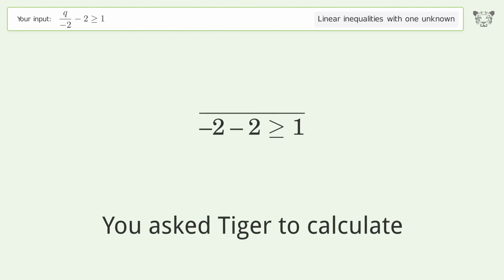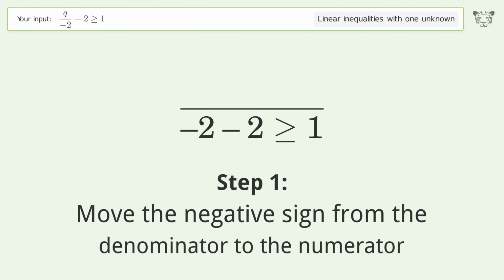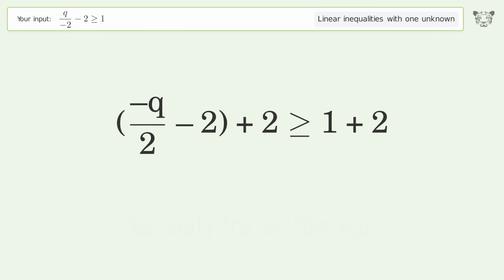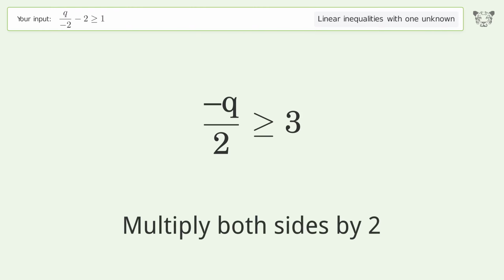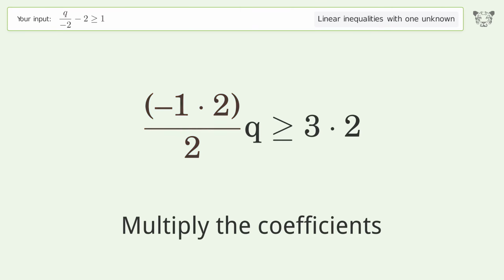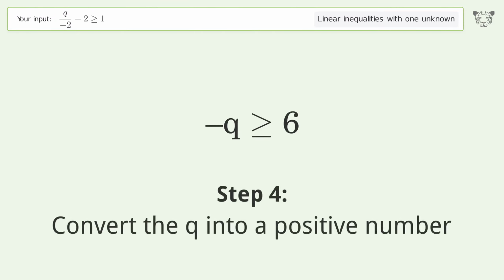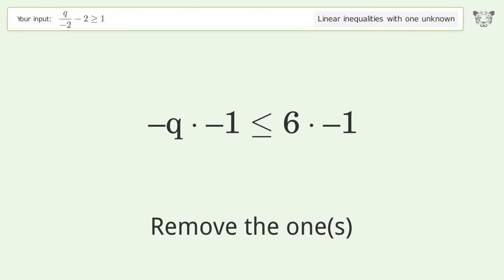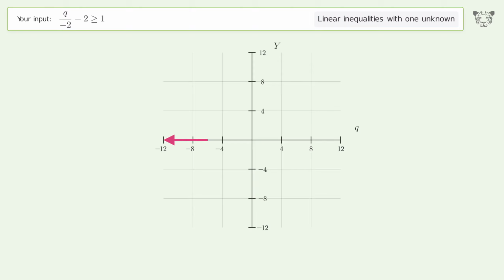Solving Linear Inequalities: q/(-2)-2 is Greater Than or Equal to 1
Struggling with q/(-2)-2 is Greater Than or Equal to 1? Watch our step-by-step video on Tiger Algebra to master this linear inequality effortlessly. Also, check out for more tips and tricks